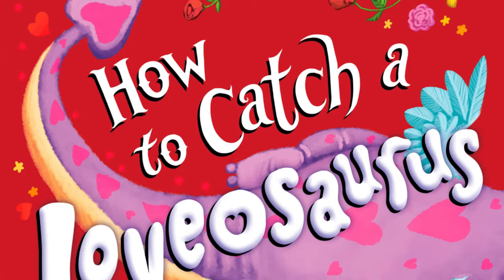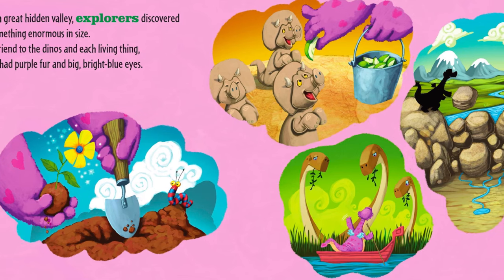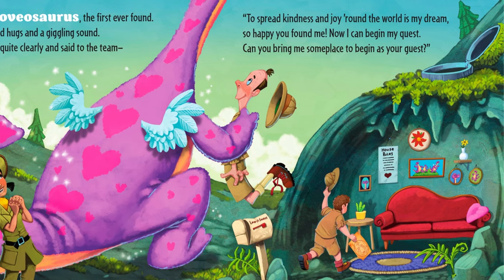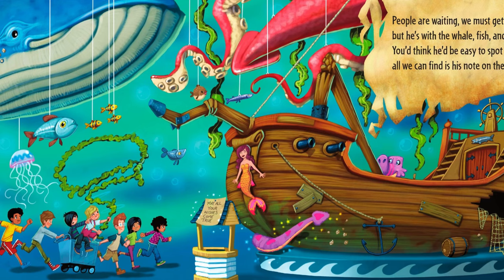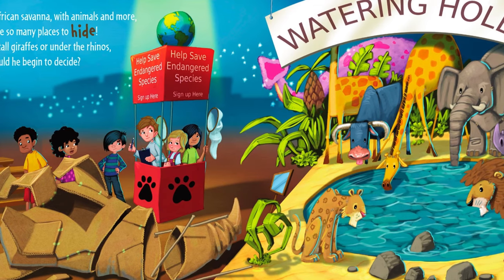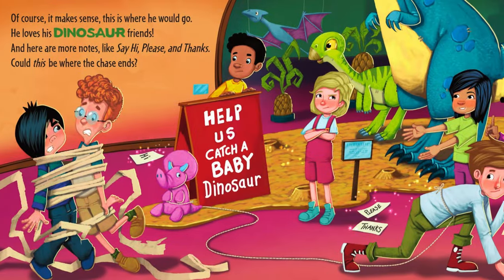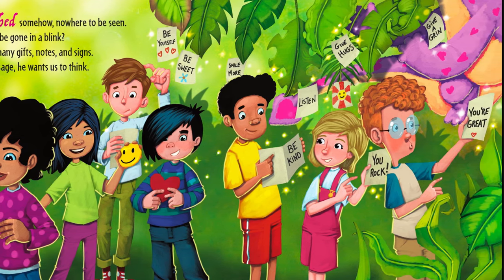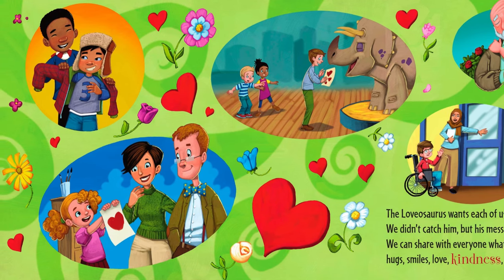Kids books read aloud: How to Catch a Loveosauru / Children’s books read aloud / kids stories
How to Catch a Loveosaurus
by Alice Walstead
Andy Elkerton